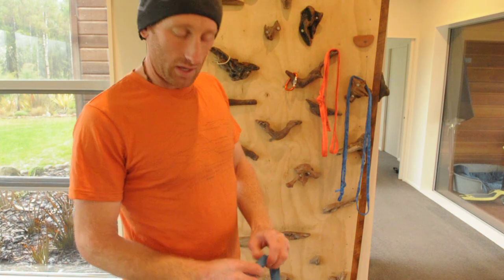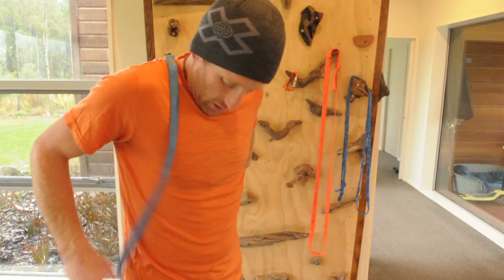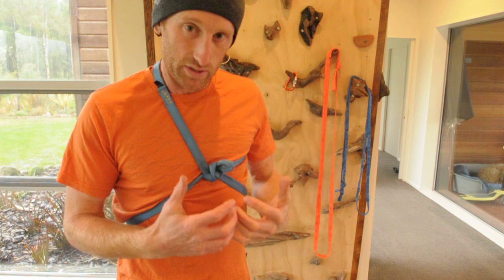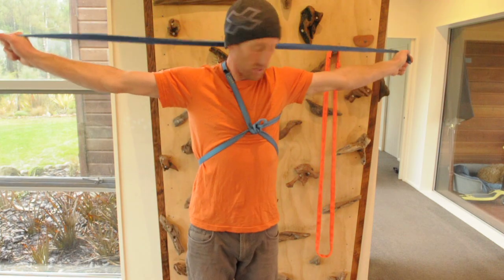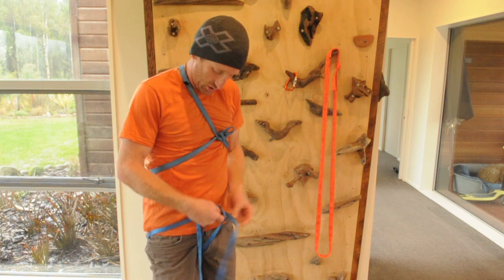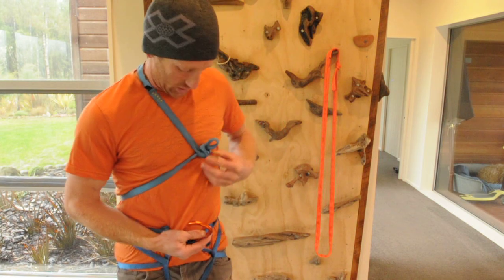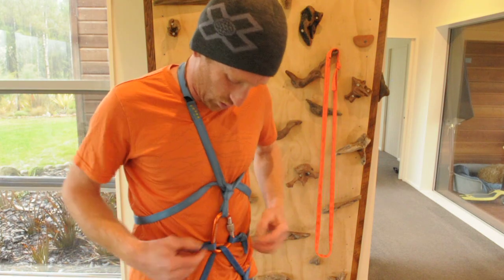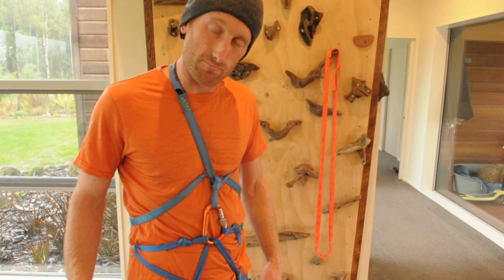Improvised chest and waist harnesses for climbing and other outdoor adventure activities.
In this short video Zak Shaw demonstrates how to make a full body harness (chest and waist) for use in abseiling, climbing, survival situations and rescues which involve the lowering and raising people.